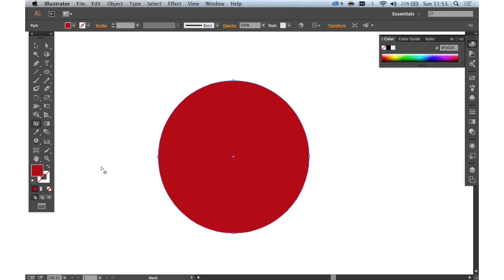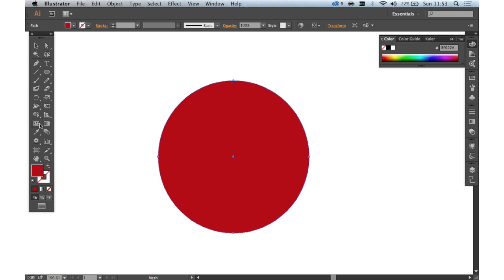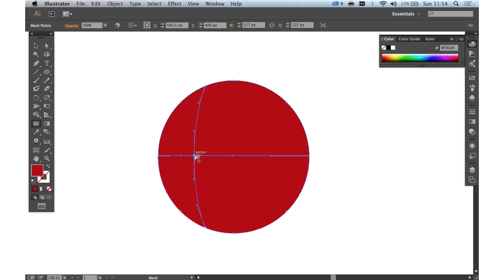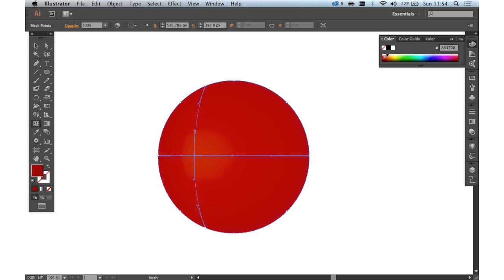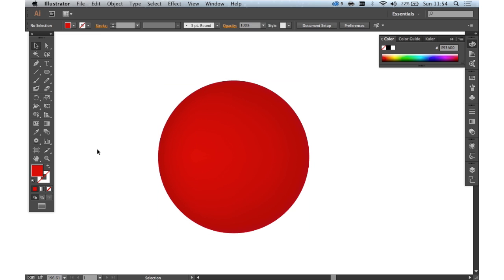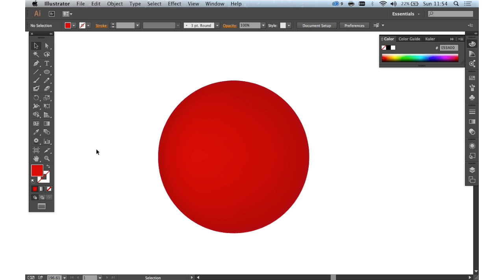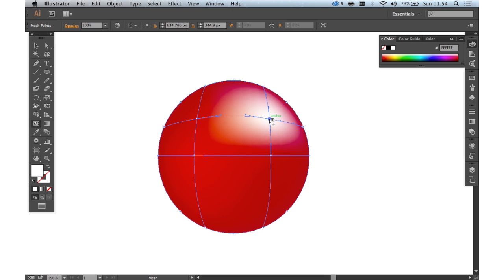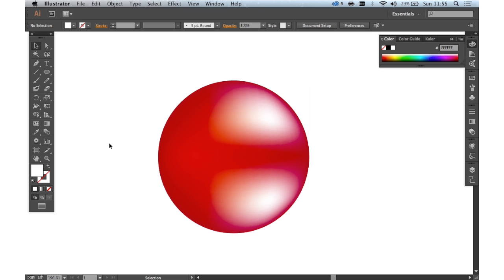Illustrator: How to use the Gradient Mesh Tool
Using the Gradient Mesh Tool in Adobe Illustrator CC.